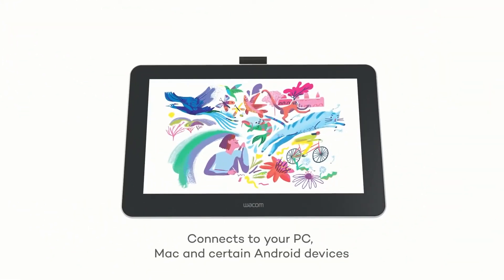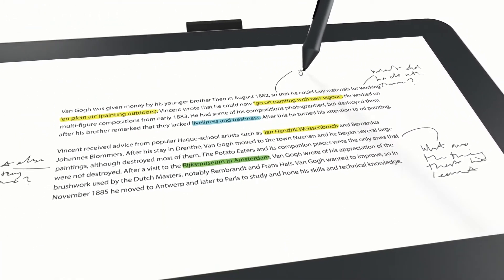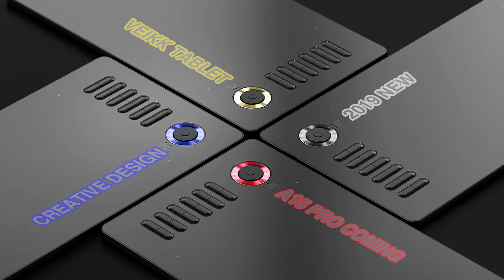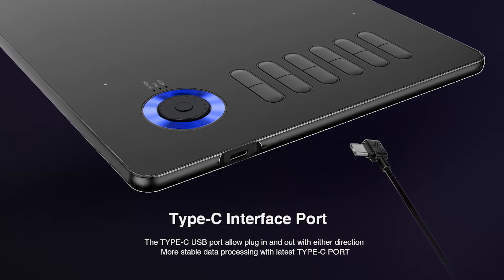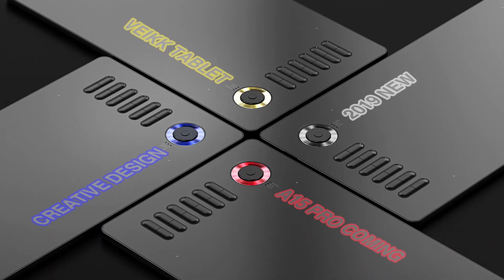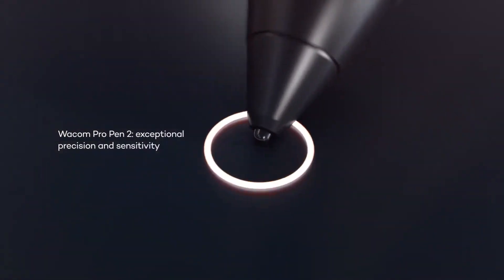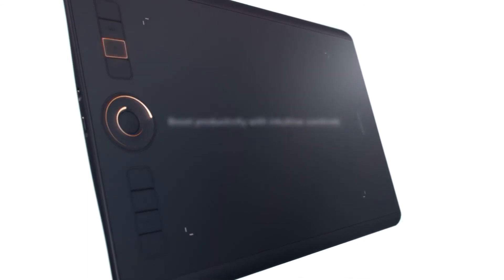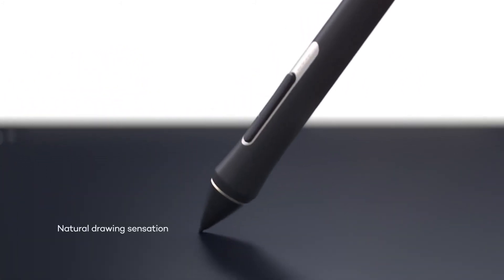Best Drawing Tablet For Photoshop in 2021!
In this video we show you the best drawing tablet for photoshop in 2021! If you want to push your digital art in order to come up with the best possible artwork, then you will want to work with Photoshop. It may come with a hefty price tag, but if you’re a professional artist, it will be well worth the investment. Your next problem will be choosing the best drawing tablet for Photoshop so that you can create the beautiful artwork you need to.

🔍 Find all the products here:
➡ Wacom DTC133W0A
➡ VEIKK A15
➡ Wacom PTH660